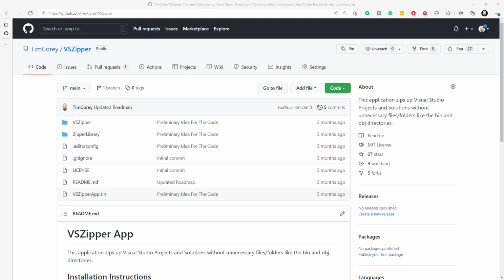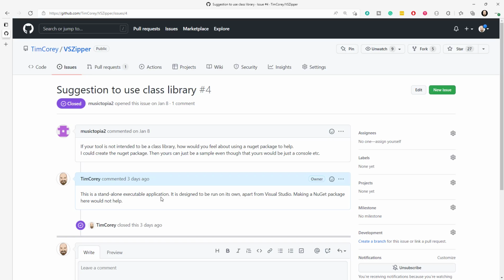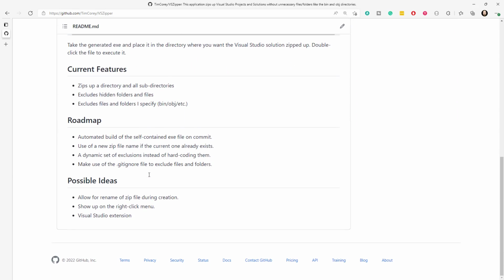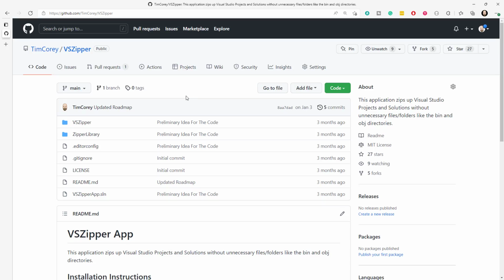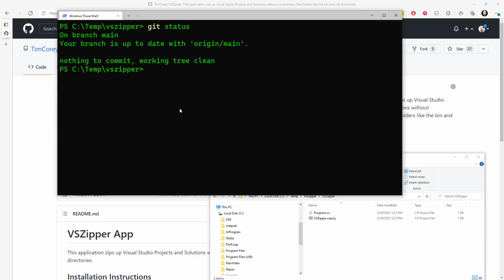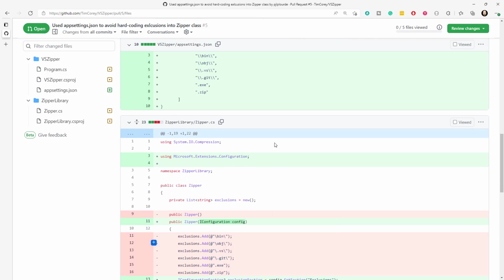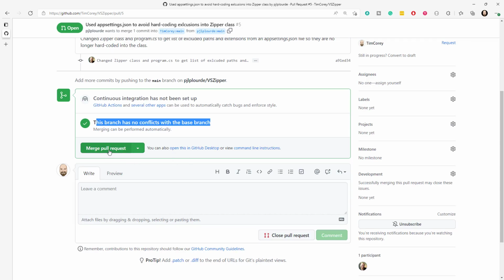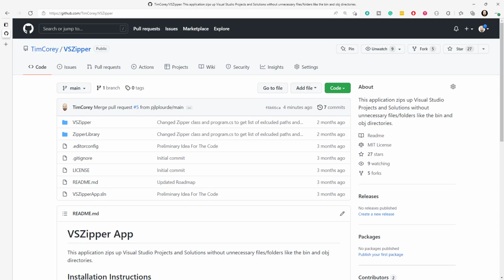Tips for Working with Open-Source Projects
Working in open source, whether you are contributing to it or whether you are running a project, can be daunting. In this video, we are going to go over some tips to make the process easier and less frustrating on both sides.